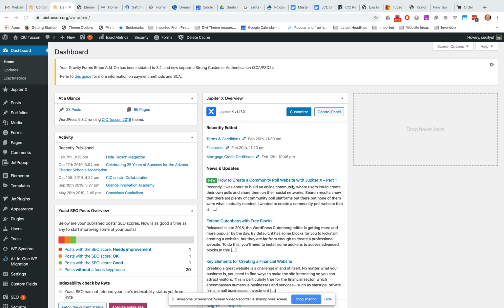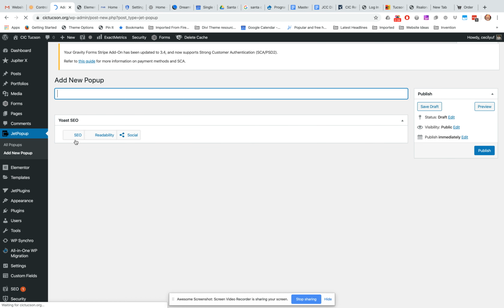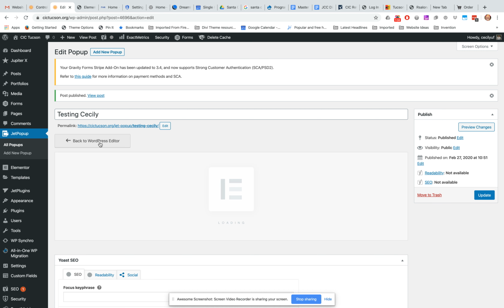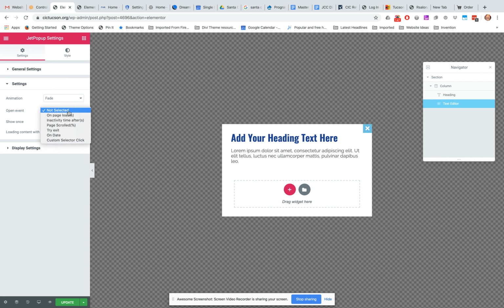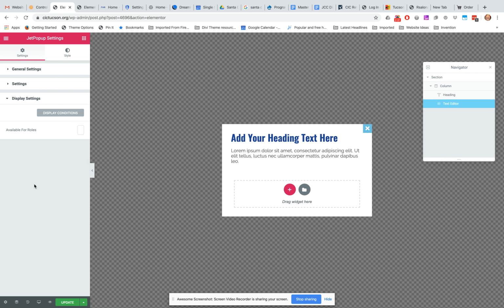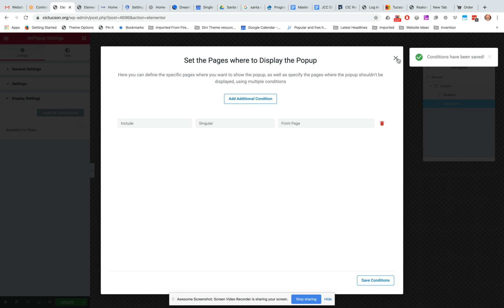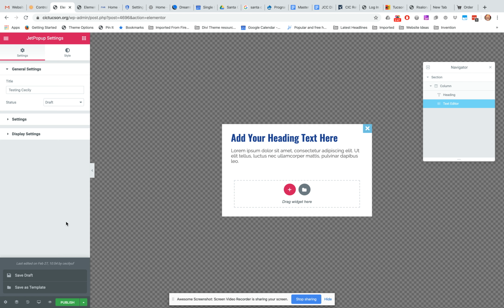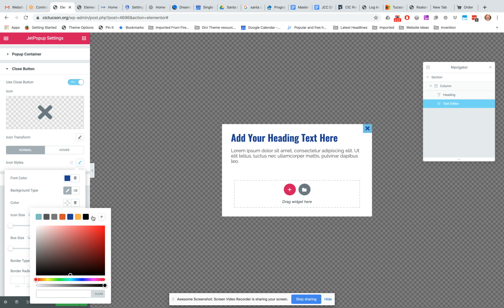Basics on using Jetpopups with Elementor